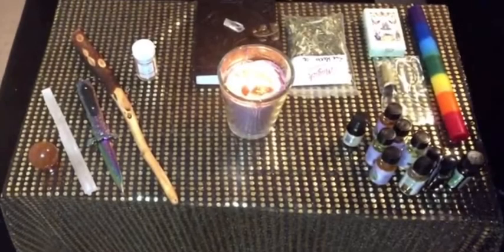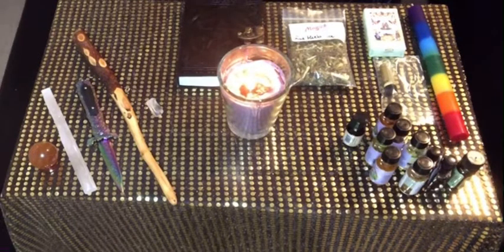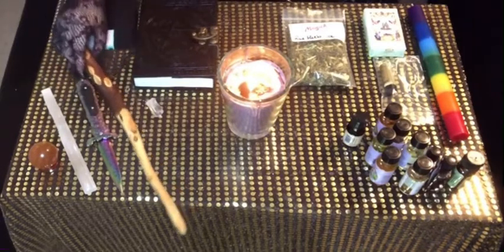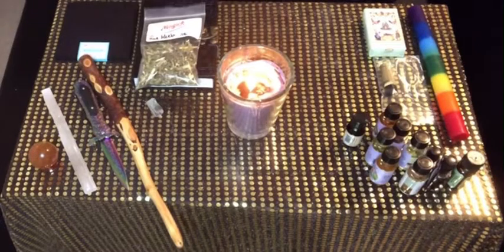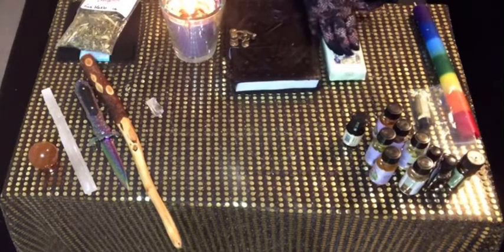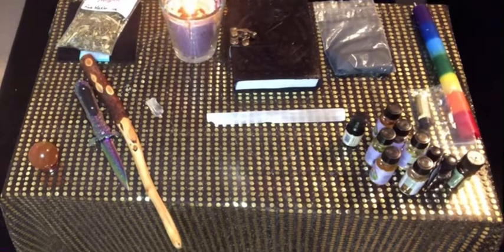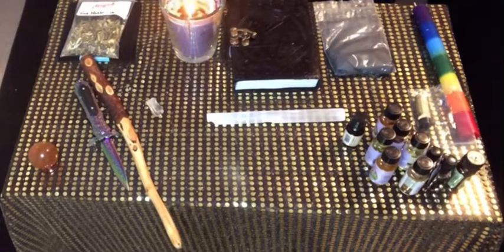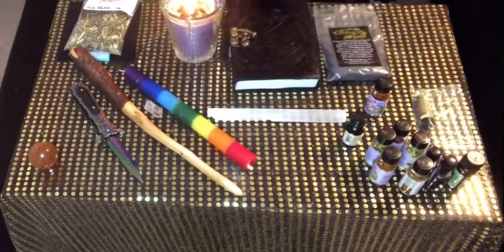A Blessing for Your Book of Shadows | Witchcraft | Wicca